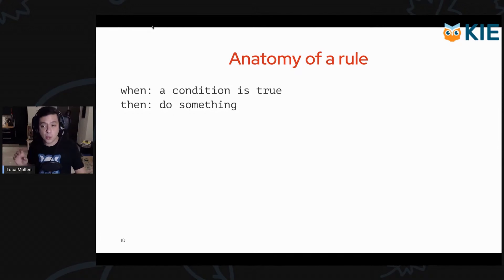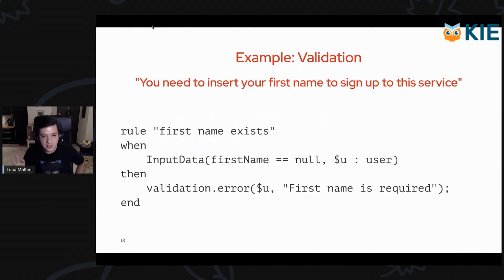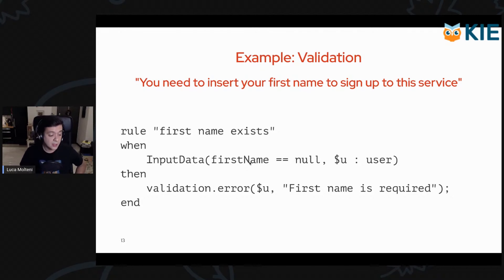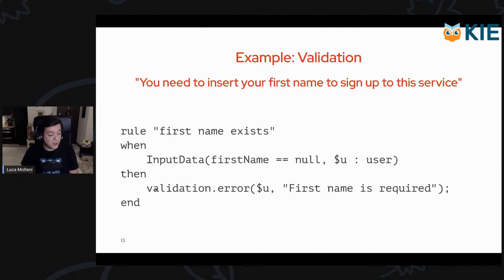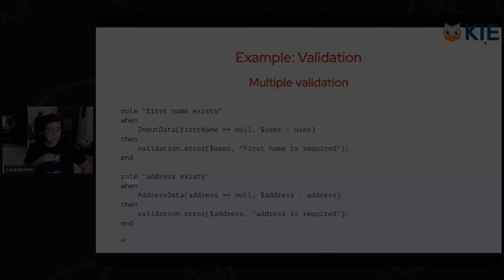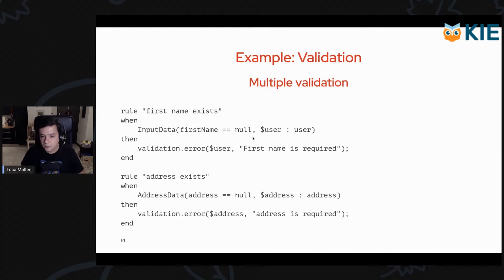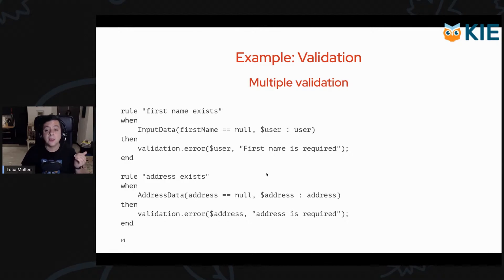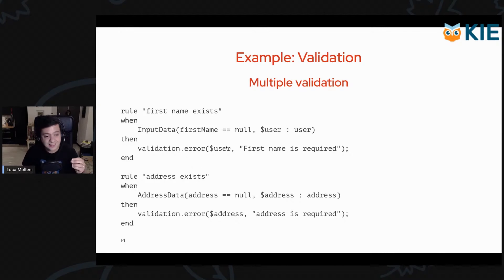[KIE Drop] Understanding DRL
Get your feet wet with the Drools Rule Language. Create business rules that are easy to read and understand.